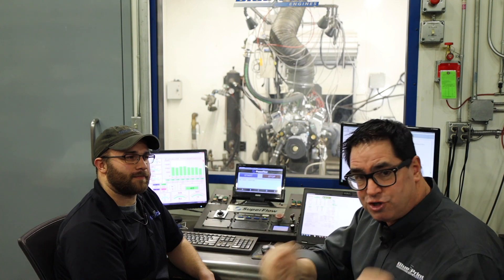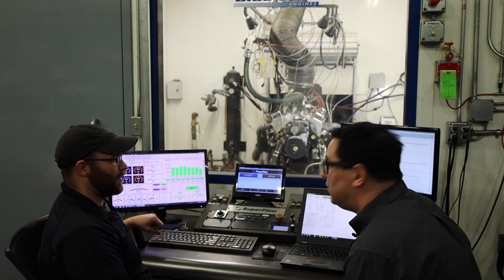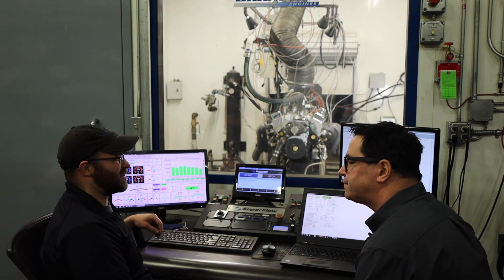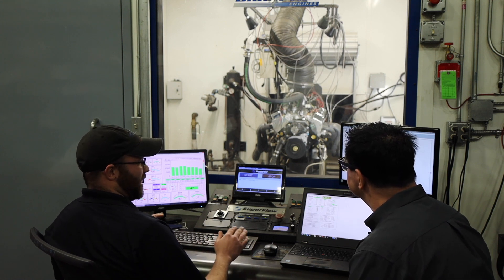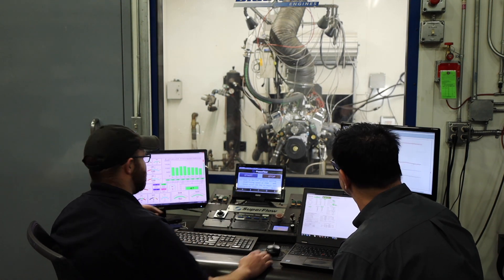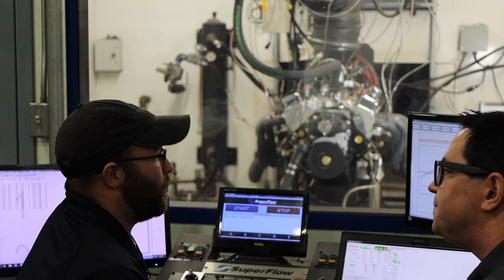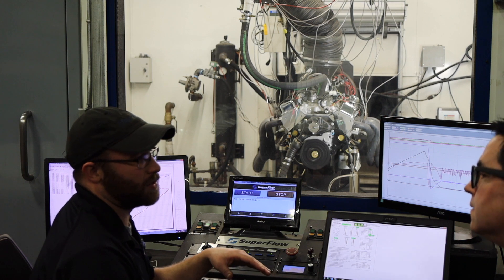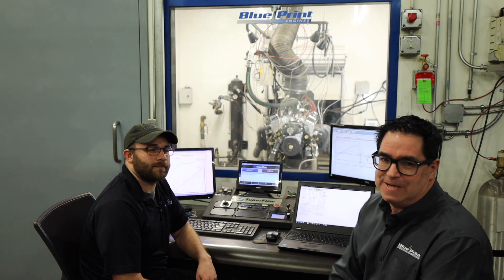Dyno R&D Plus New BluePrint EFI System – BluePrint Engines Crate Engine Tech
Steve Magnante sits down with BluePrint Engines calibration engineer, Alex, to discuss our new BluePrint designed, Multi-Port EFI system.